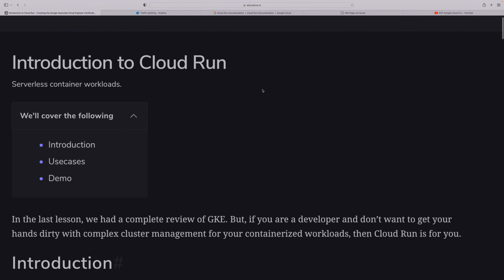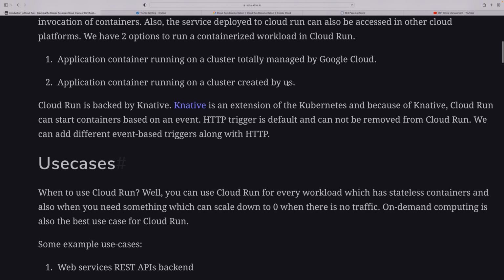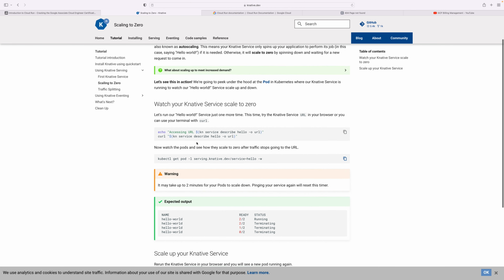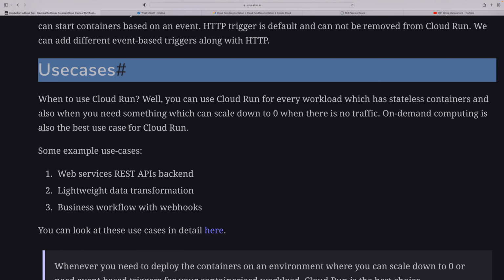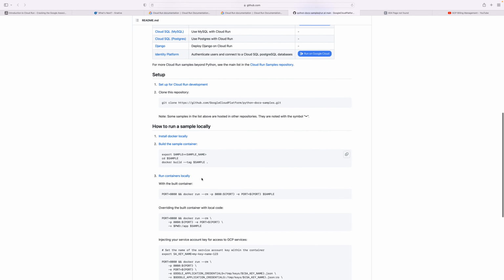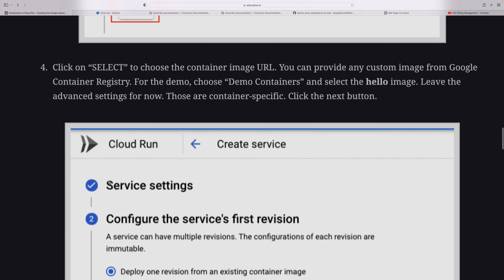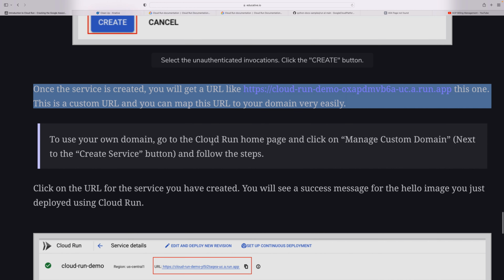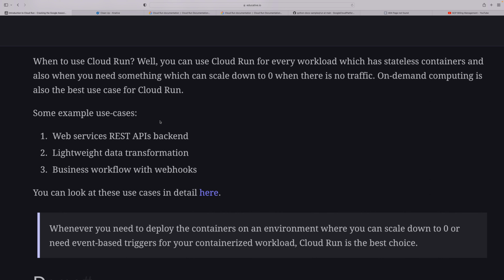GCP Introduction to Cloud Run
Introduction
Usecases
Demo

Cloud Run allows us to run stateless containers in a serverless manner. Cloud Run supports event-based invocation of containers. Also, the service deployed to cloud run can also be accessed in other cloud platforms. We have 2 options to run a containerized workload in Cloud Run.

Application container running on a cluster totally managed by Google Cloud.

Application container running on a cluster created by us.

Cloud Run is backed by Knative. Knative is an extension of the Kubernetes and because of Knative, Cloud Run can start containers based on an event. HTTP trigger is default and can not be removed from Cloud Run. We can add different event-based triggers along with HTTP.

Usecases#
When to use Cloud Run? Well, you can use Cloud Run for every workload which has stateless containers and also when you need something which can scale down to 0 when there is no traffic. On-demand computing is also the best use case for Cloud Run.

Some example use-cases:

Web services REST APIs backend
Lightweight data transformation
Business workflow with webhooks